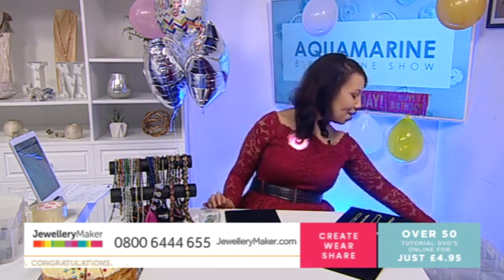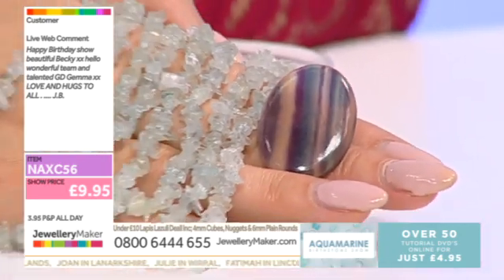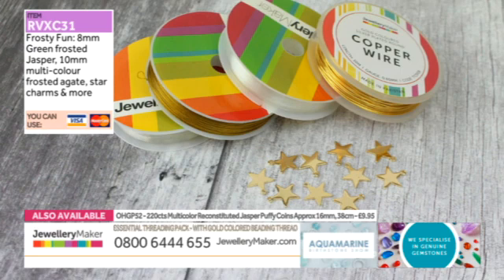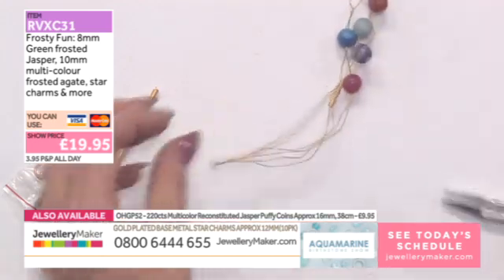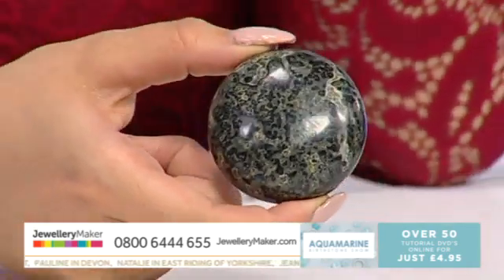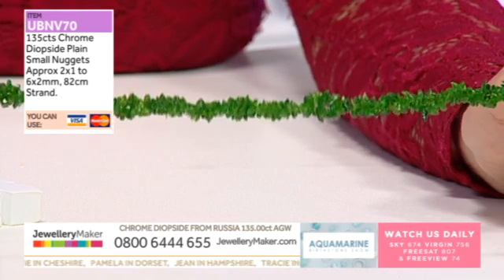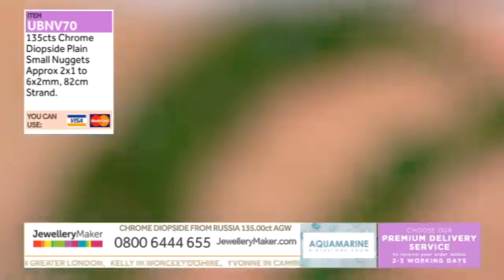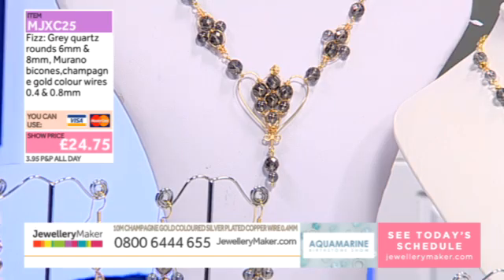JewelleryMaker LIVE 01/03/19 6pm-10pm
JewelleryMaker LIVE 01/03/19 6pm-10pm. Please note, this is a recording of a live program. Items may be sold out. Please call JewelleryMaker customer service for more information - 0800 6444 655.

Presenter: Becky Redican
Guest Designer: Gemma Crow